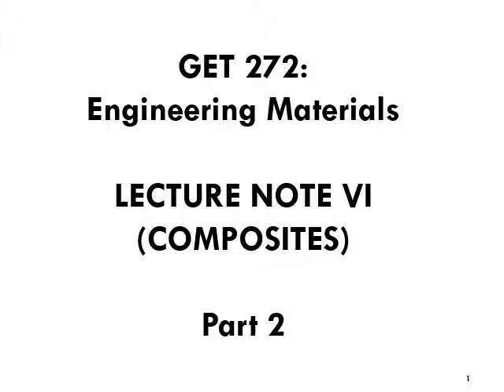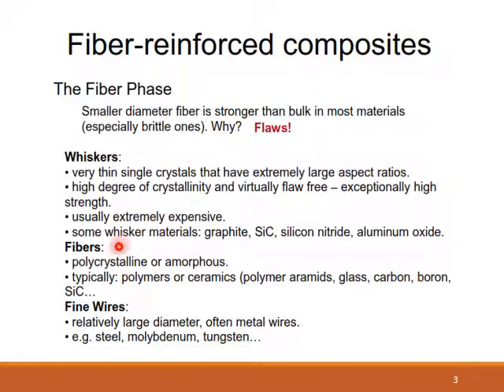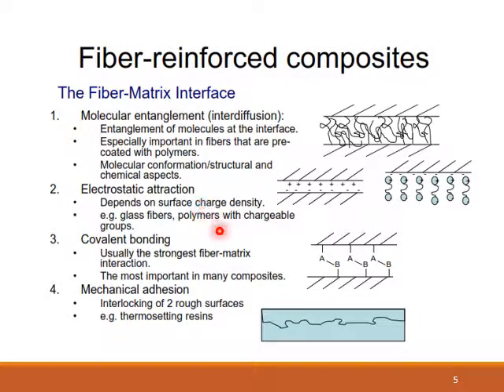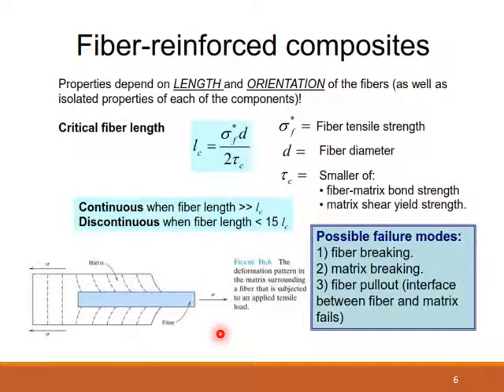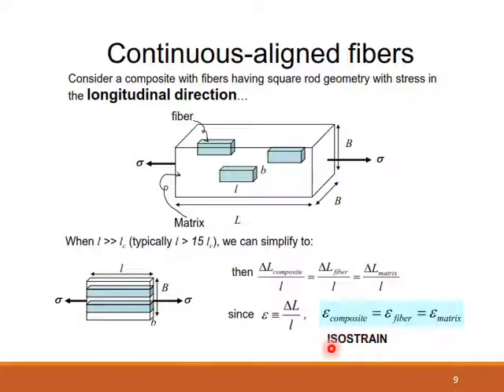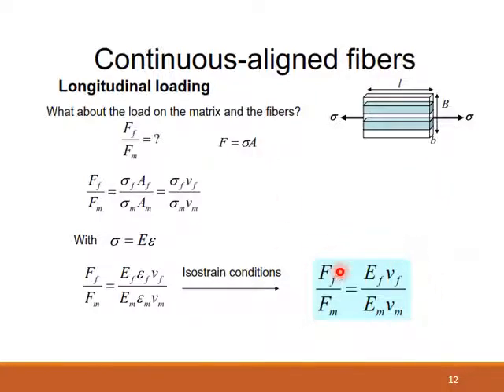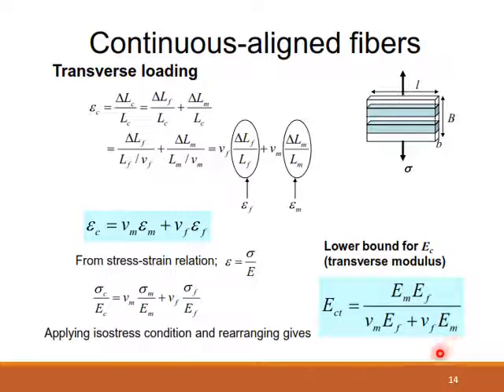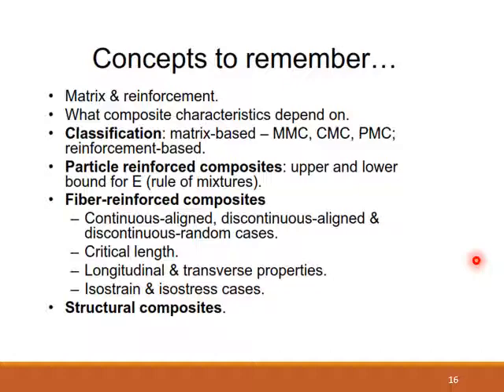Lecture note 7 (Part 2)